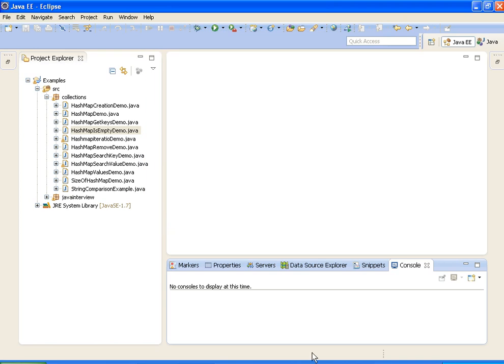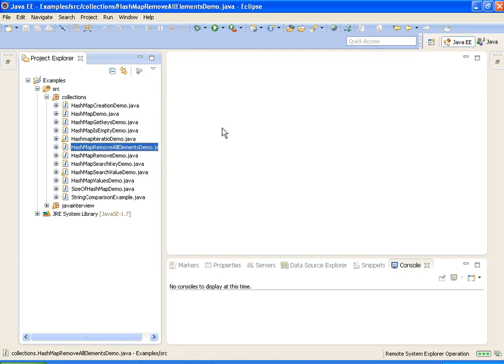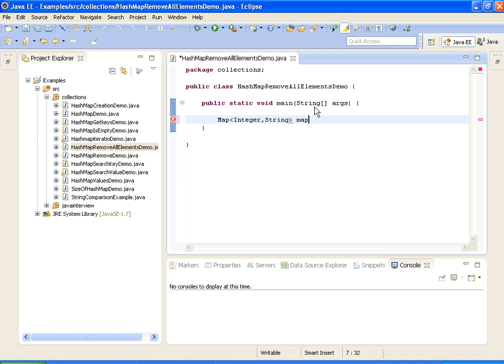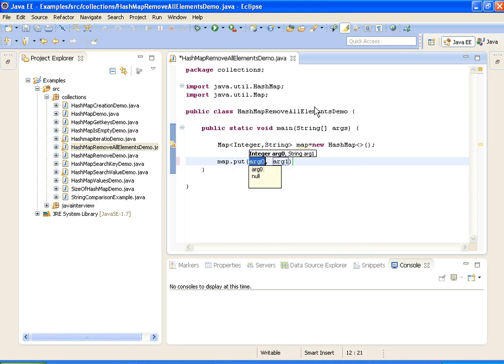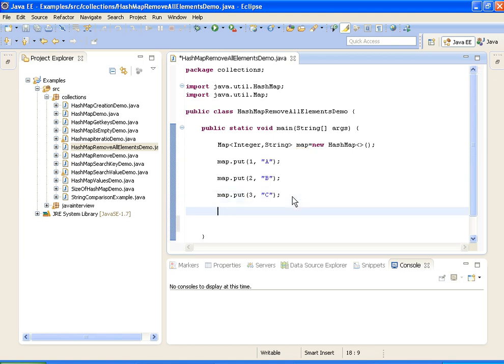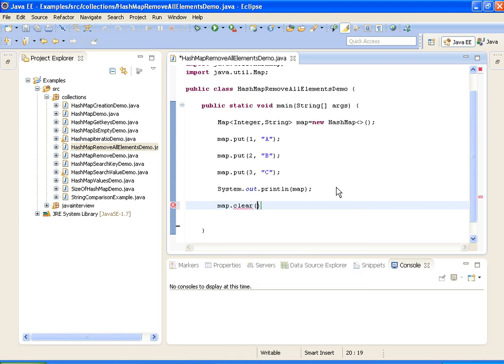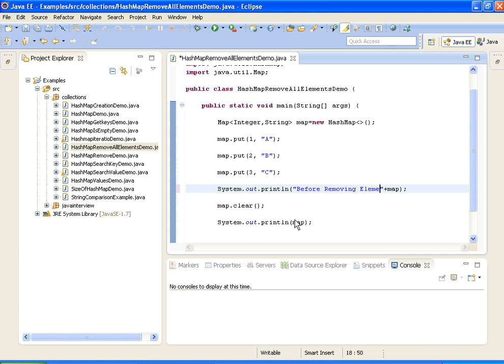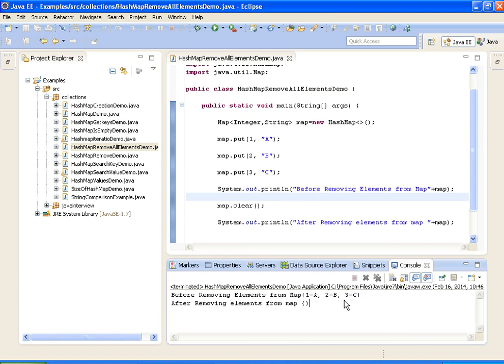Java Example to remove all elements from Hashmap in java